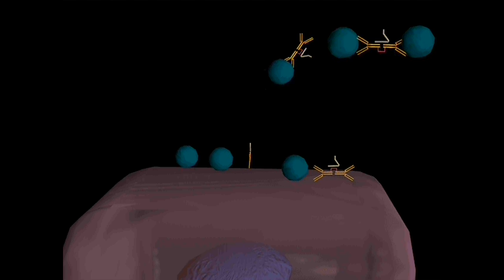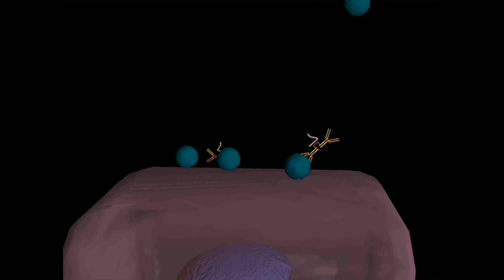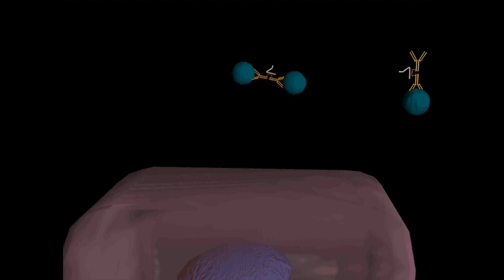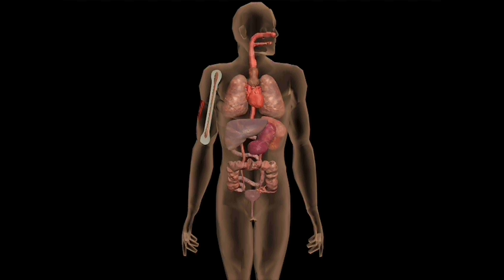กลไกการต้านแบคทีเรียของร่างกาย